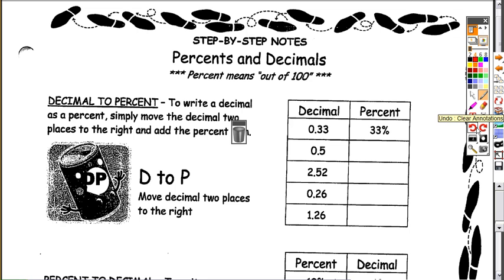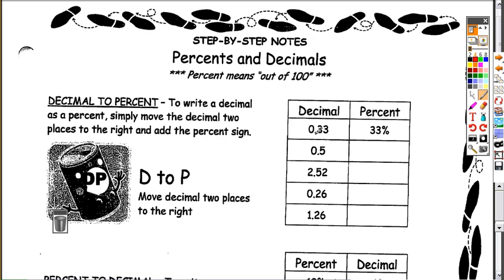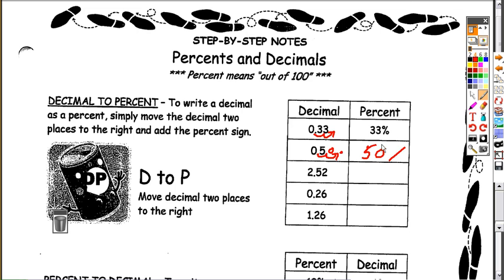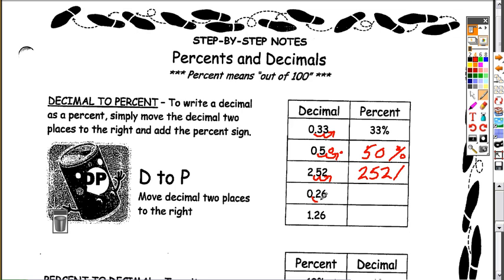Decimal to Percent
Converting between decimals and percents.  6th Grade Unit 10.  8th Grade Unit 1.